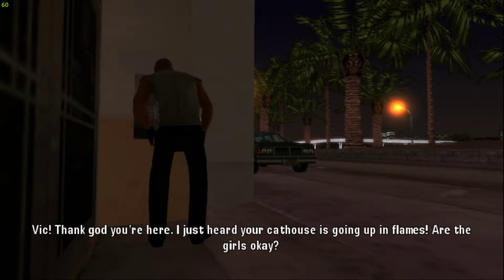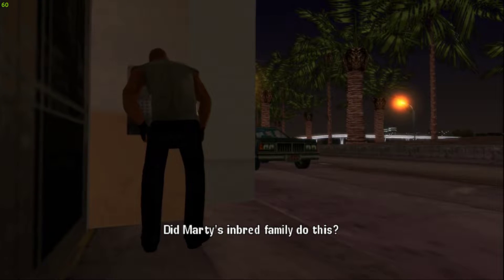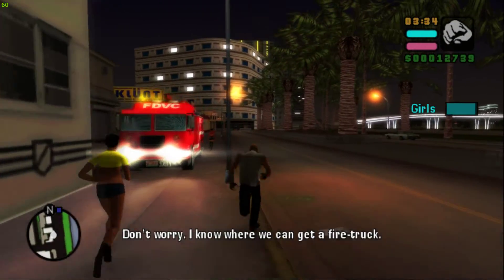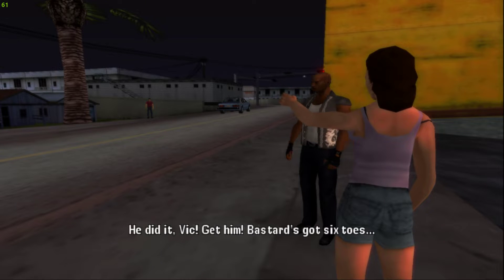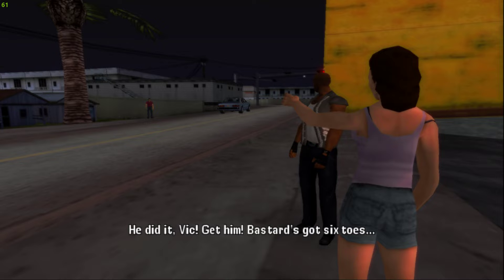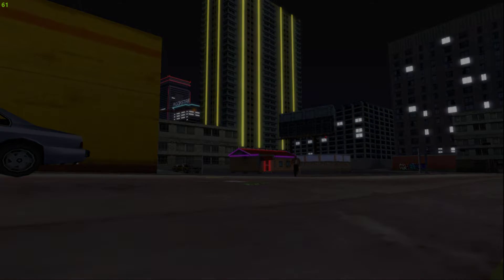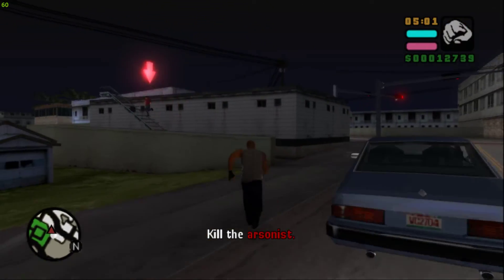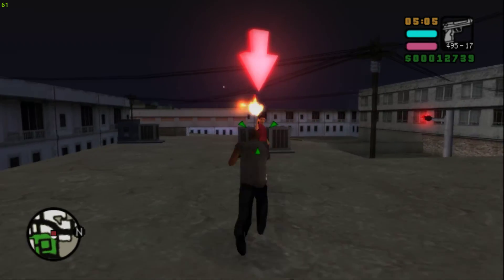Grand Theft Auto:Vice City Stories - Mission 18 Hose the Hoes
-Platform:PCSX2 1.6.0(also available on PS2,PSP,PS3)
-Recorded : Nvidia Geforce

Vice City Stories takes place in 1984 within Vice City, and forms part of the "3D Universe" canon of the Grand Theft Auto series. Set two years before the events of Grand Theft Auto: Vice City, the game's setting features several areas that are different from the 1986 version of Vice City, including locations being constructed or whose plot used to house something different. An example of this is the site of a car showroom completed in 1986 still being under construction in 1984, while the business is located in a smaller building down the road.

PC specifications for this walkthrough:
                              CPU:AMD RYZEN 5 3600 6-Core Processor   3.59 GHz
                              GPU:Nvidia Geforce GTX 1650
                              Hard Disk Space: 1 TB
                              SSD: 250 GB
                              Ram :16GB
Monitor:ASUS VG245HE 1920X1080
Keyboard:Genesis Lith 400
Mouse:Logitech G102
Headset:Genesis Radon 610